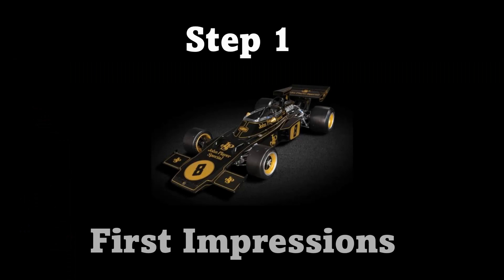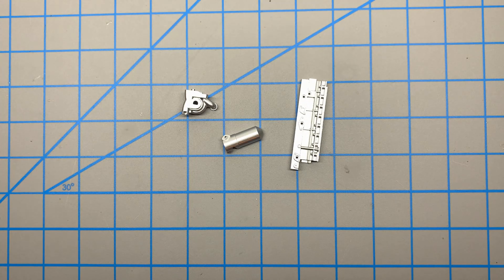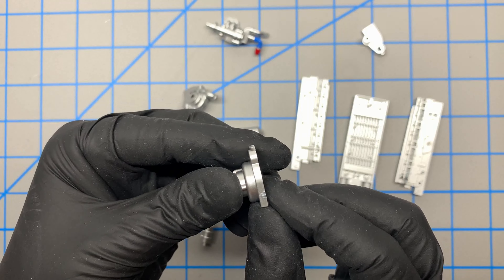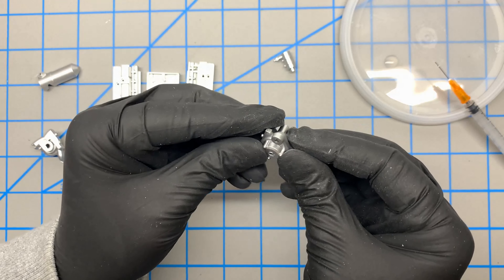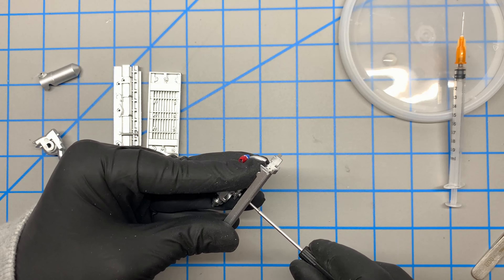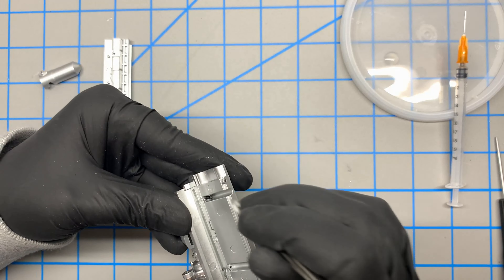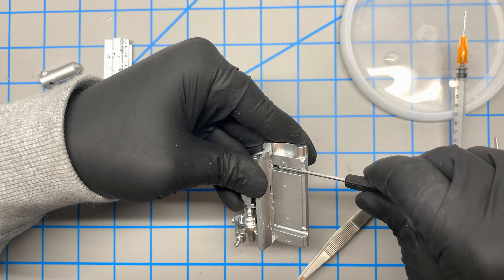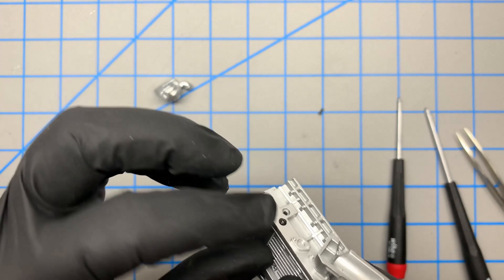01 Pocher 1:8 Lotus 72D - HK114 - First Step Impressions Commentary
Completing the first step and initial impressions.